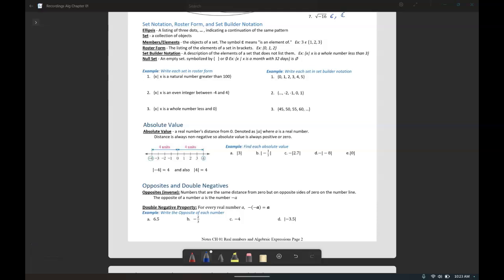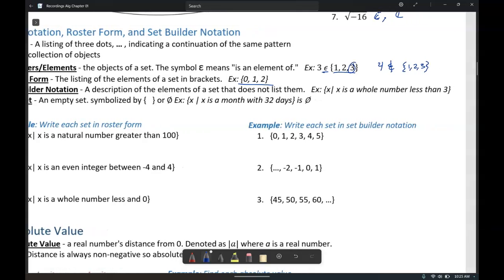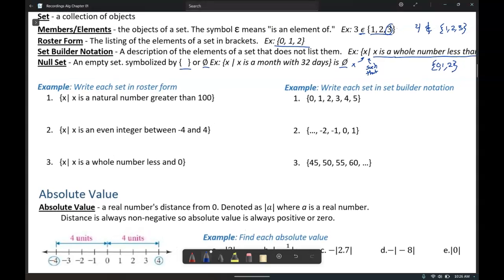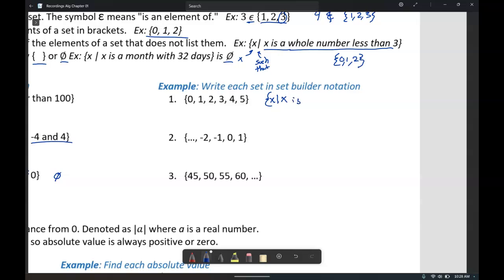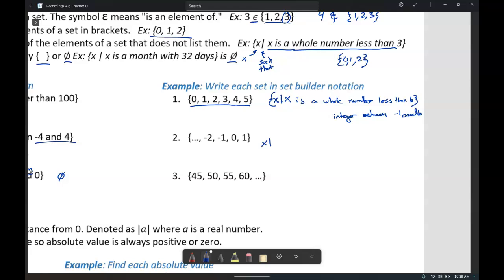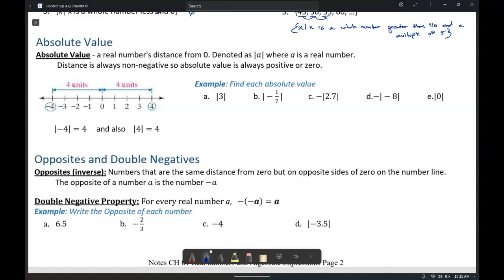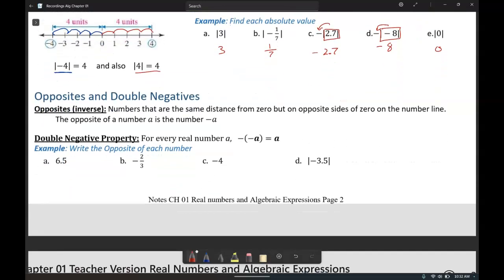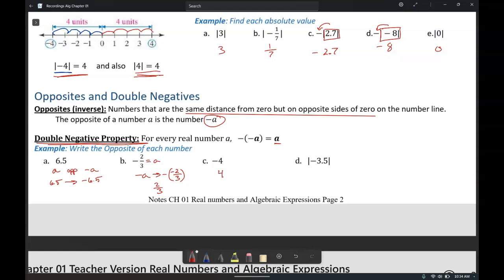Alg II - 1.2 Part 3 - Set notation, Absolute Value and Opposites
There is an error on example 2 under "Write each set in roster form". I did not include the fact that is its EVEN integers between -4 and 4. The set should be: {-2, 0, 2}